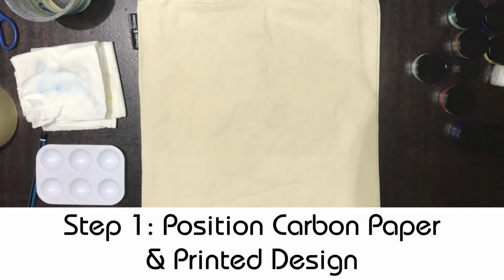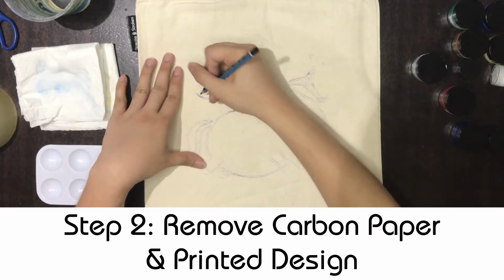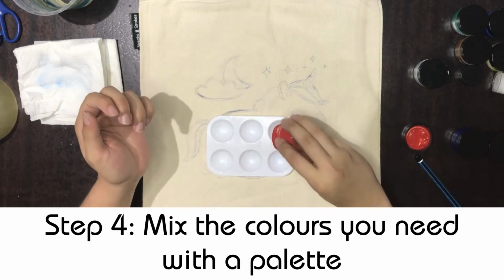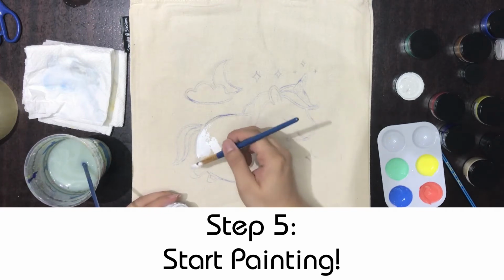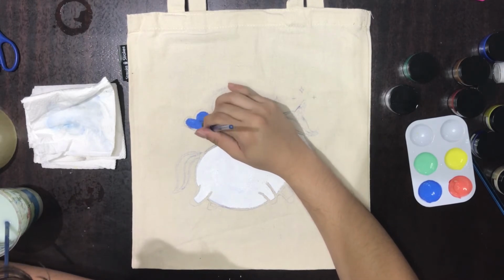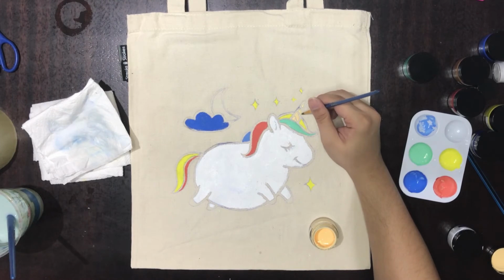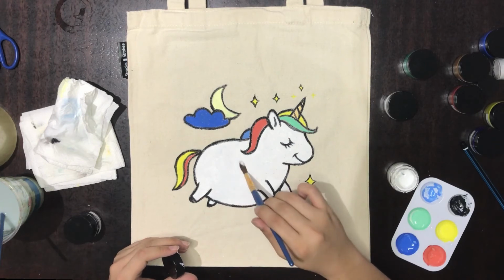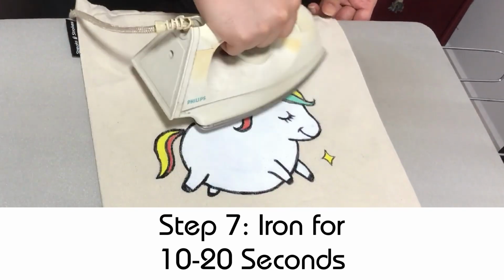Fun On Fabric: Rainbow Unicorn Painting Class (Lesson 12)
Feeling that the days are getting too dull and mundane? Maybe it's time to add that splash of colour back into your lives, by painting a sweet rainbow unicorn! This cheery creature is sure to brighten the room - and the tote bag it's on - so pick up a paintbrush and join us!